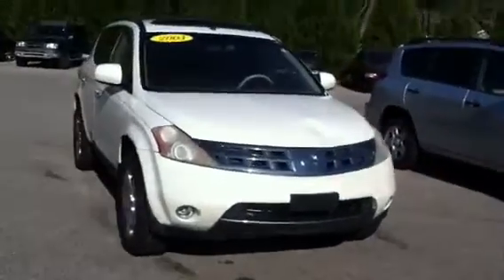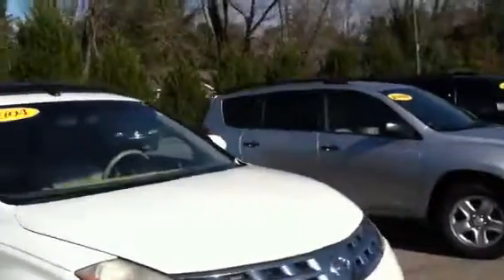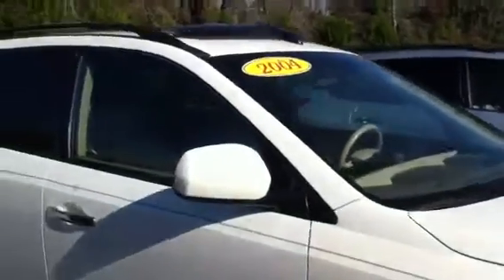For Kimberly from Jim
LAGrange Toyota
2004 Nissan Murano